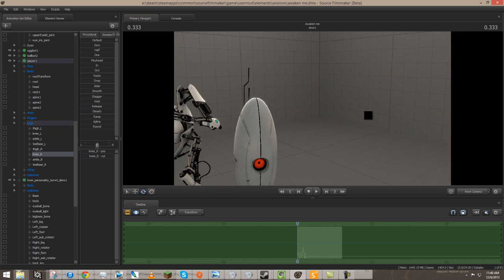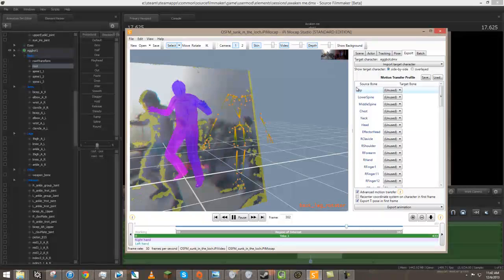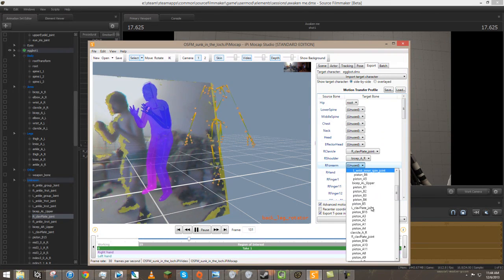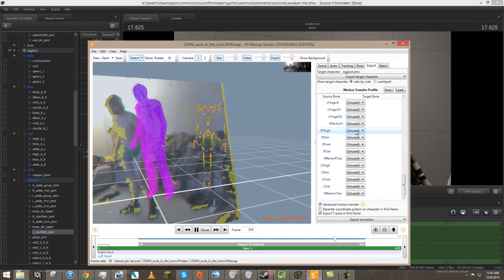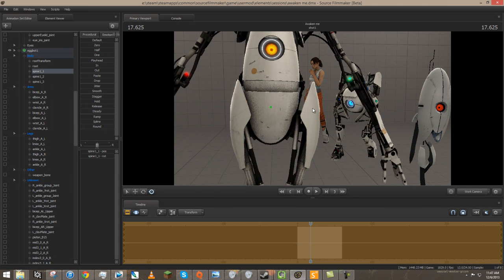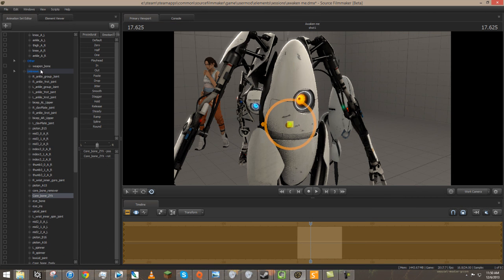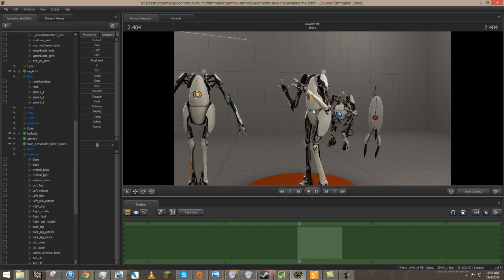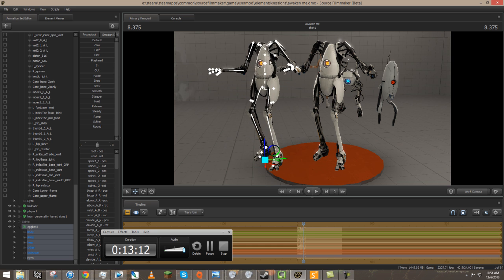[ IPISOFT TUTORIAL ] Retargeting a mocap skeleton. ( P-body )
sometimes ipisoft wont immediately work with a custom model, and you will need to create a profile so that you can fit the mocap to the new skeleton

Eagle eyed viewers have noticed something in this video that I did not intend. But I am not a modest man, so who cares right?